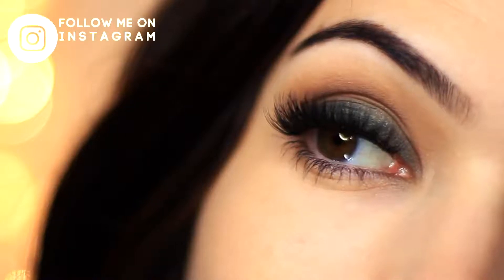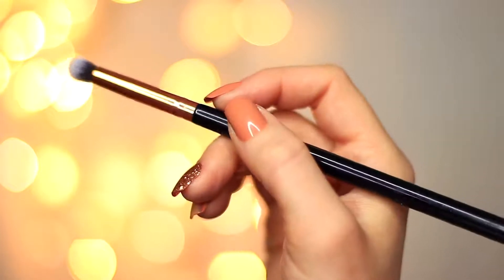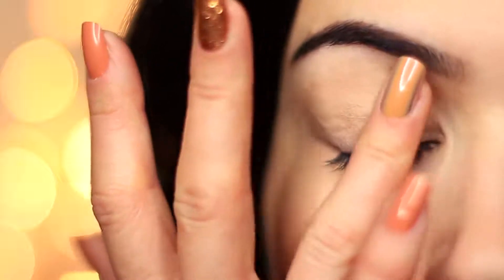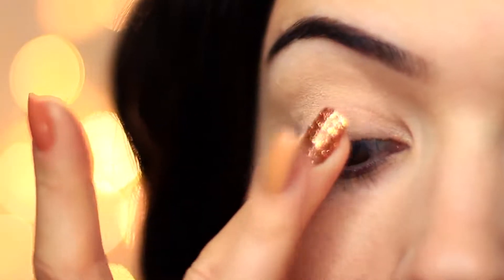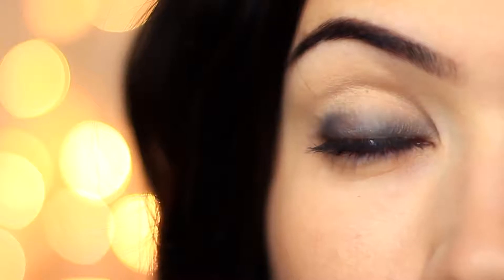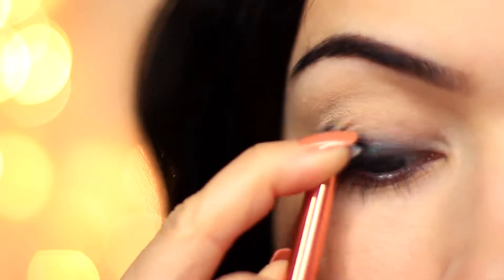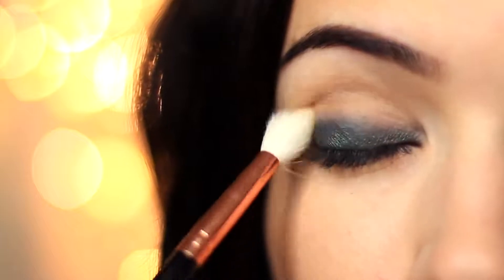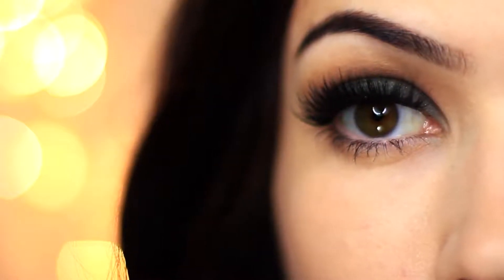Beginners Eye Makeup Tutorial Using One Matte and One Metallic How To Apply Eyeshadow